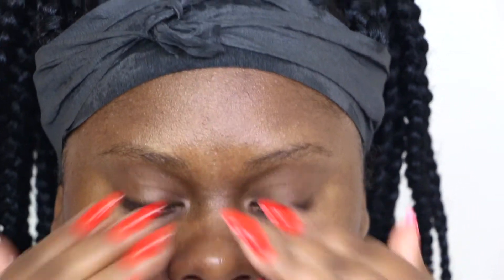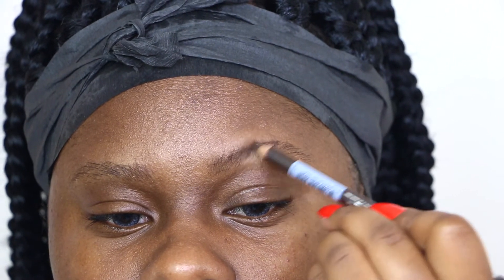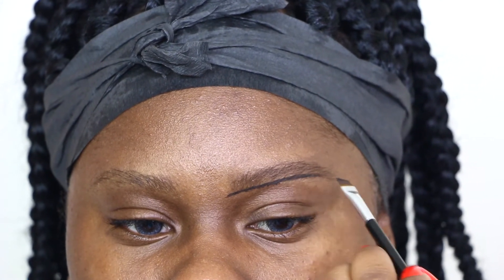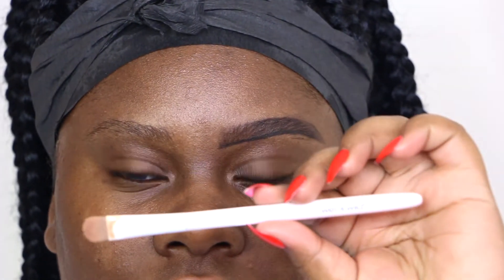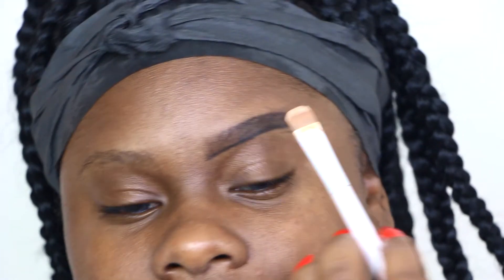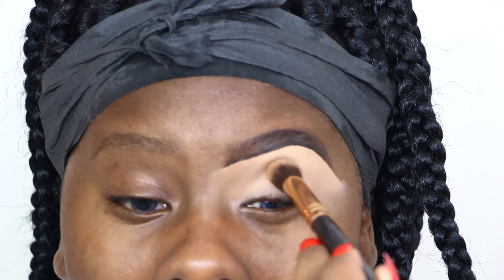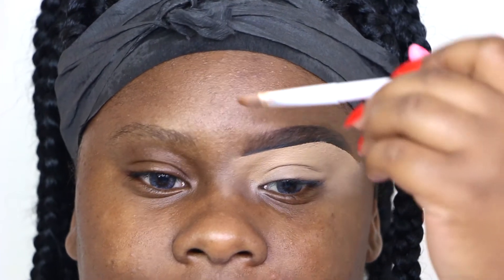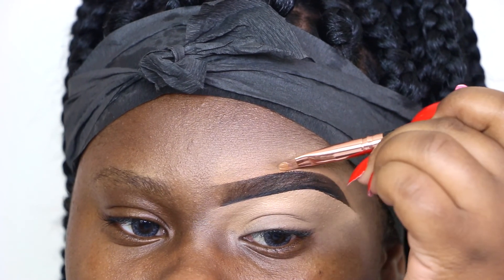EYEBROW ROUTINE STEP BY STEP